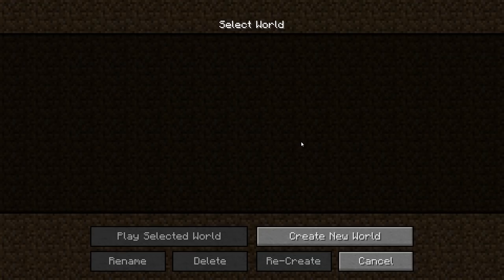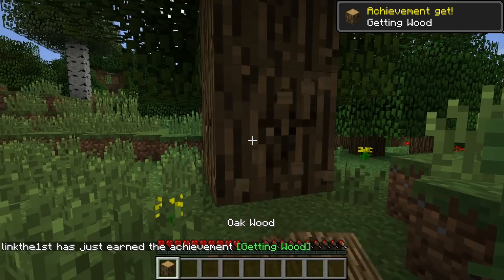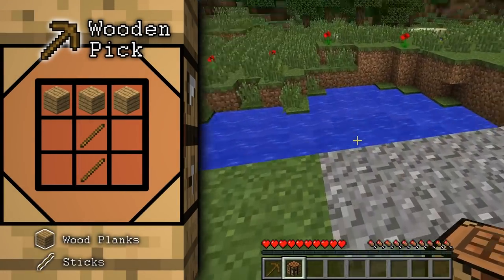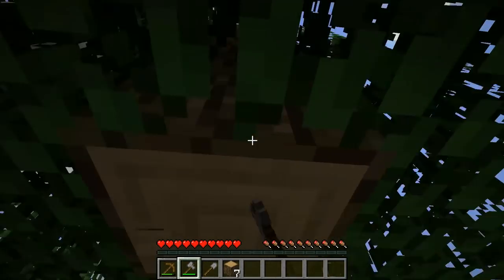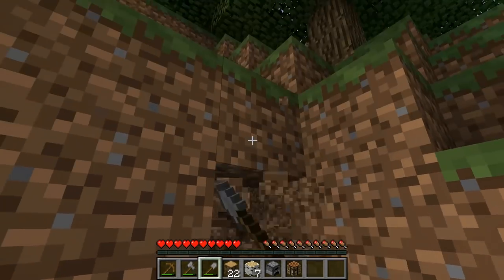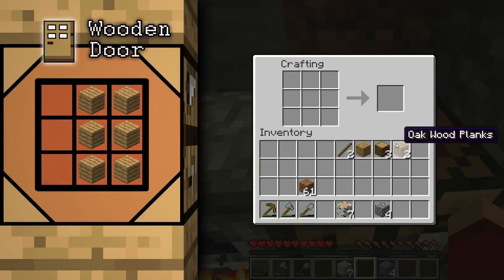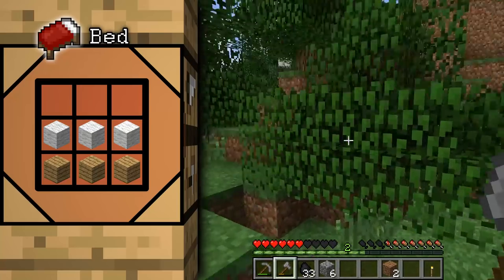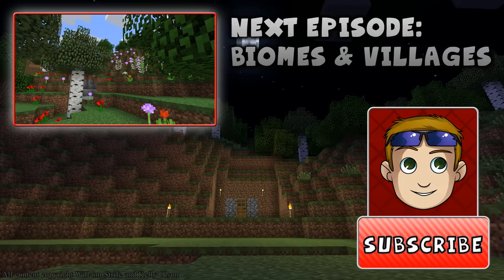The Minecraft Guide - 01 - Basic Shelter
If you want to learn everything, you have to start with the absolute basics!
This series covers standard Minecraft ONLY, no mods are included!

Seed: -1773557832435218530